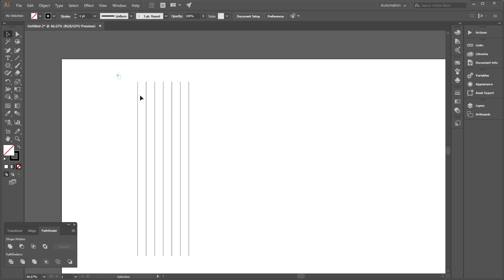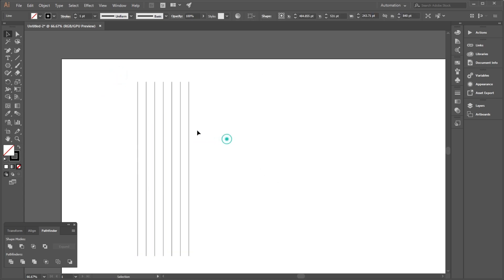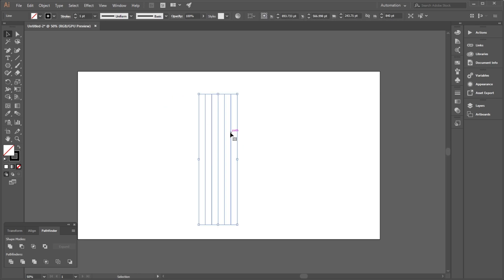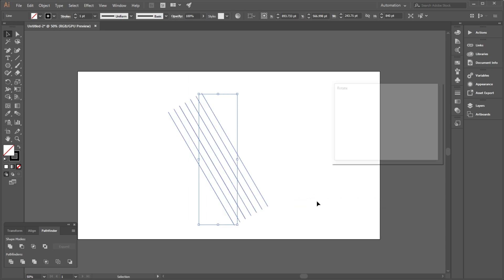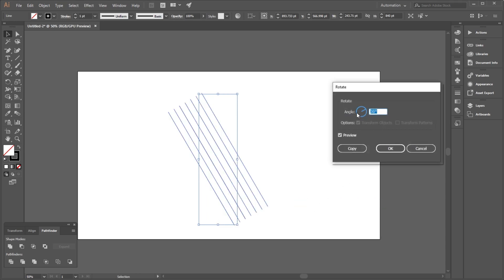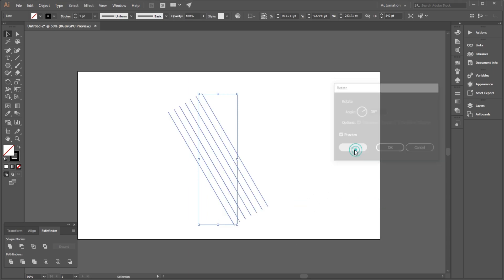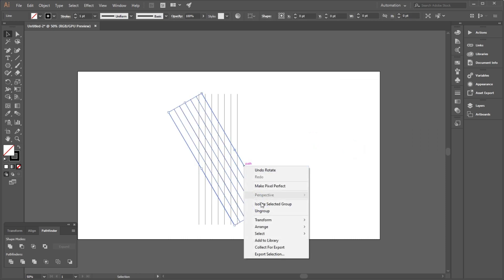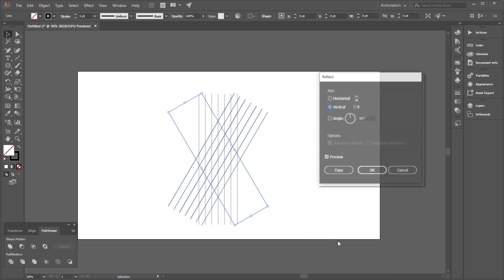Logo Design Illustrator | Monogram Logo Design | Adobe Illustrator Tutorials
In this tutorial I will show you How To make  triangle  logo illustrator, I hope you like this tutorial.

statute that might otherwise | be infringing. It's not a Copyright Video